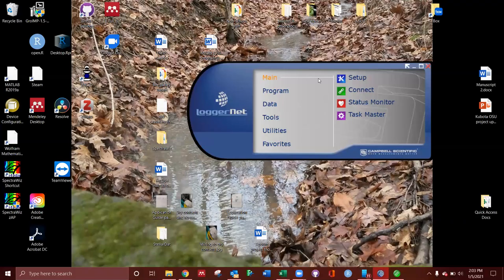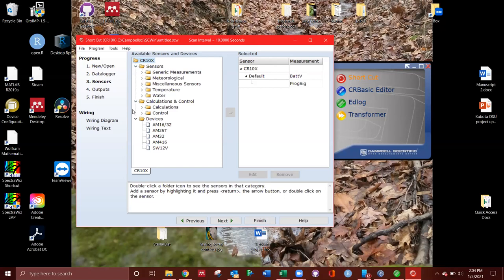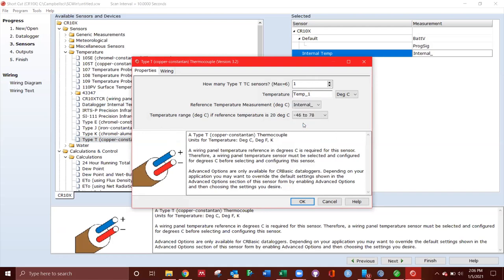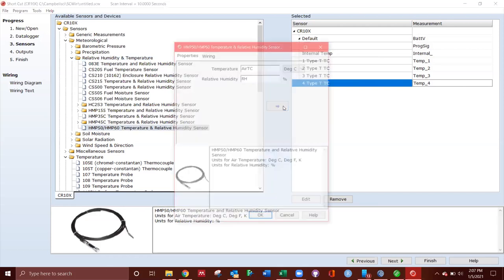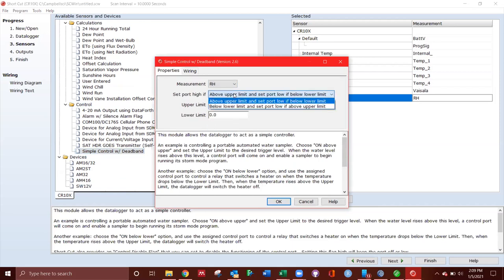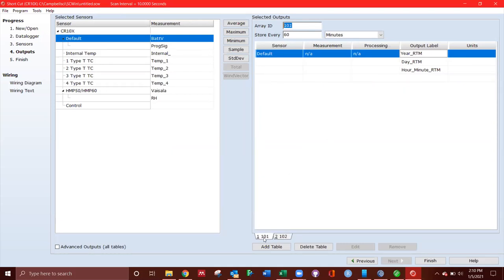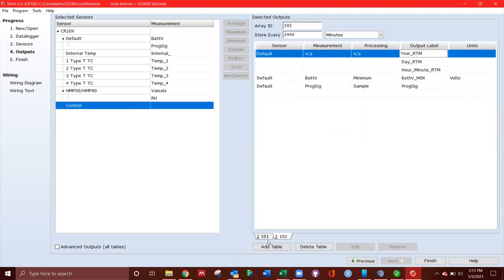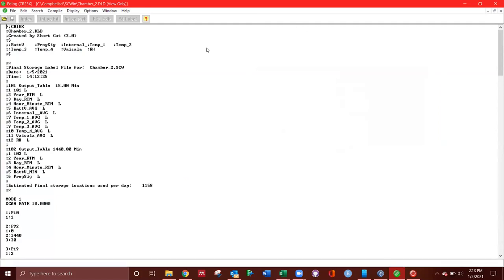Using ShortCut editor within LoggerNet to create Campbell Scientific logger programs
The Kubota lab uses Campbell Scientific (CS) loggers to measure the experimental environment in just about every scenario. Everyone within the lab has experience with these loggers, but generally do not have programming knowledge. Luckily, CS has thought about this, and created a "ShortCut" editor within LoggerNet.
Here, I demonstrate how to create a simple logging program to passively monitor the environment, as well as how to code in a control function to a relay that will power another device based on environmental readings (like a humidifier turning on/off based on real-time relative humidity readings from a Vaisala sensor, in this case).
In any case, give this a watch to learn more about the system.